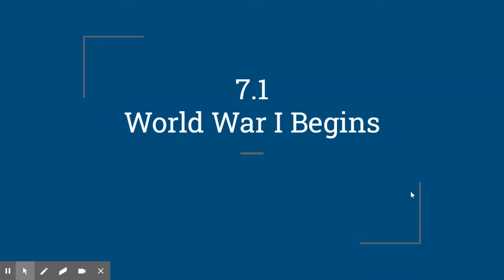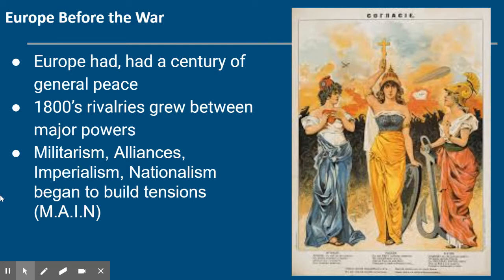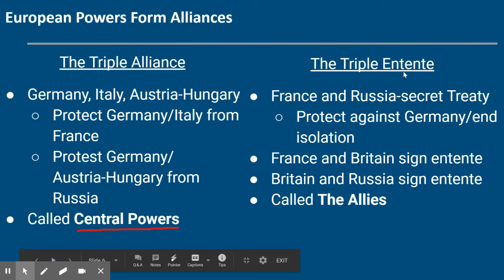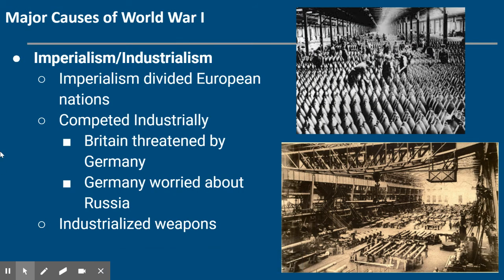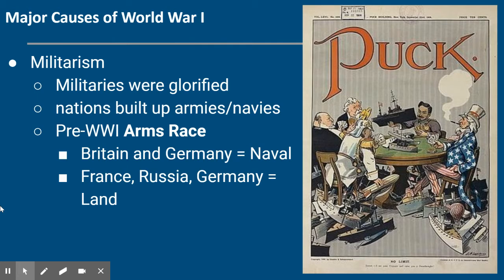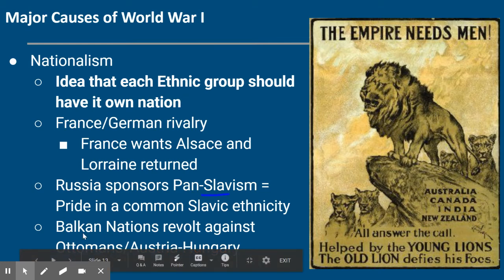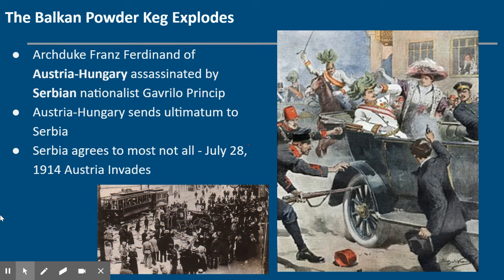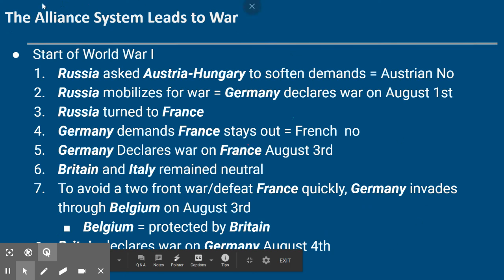7.1 WWI Begins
Lecture on how WWI started